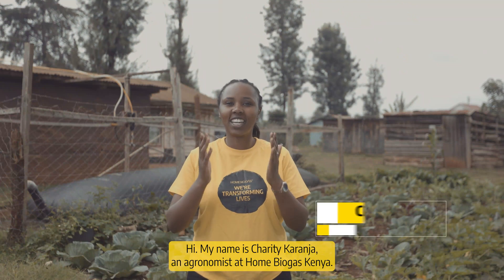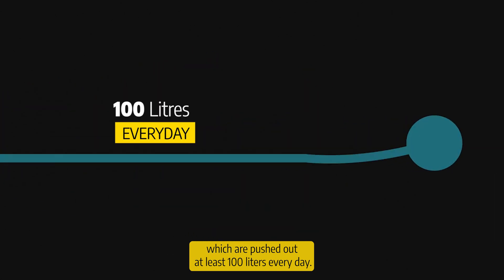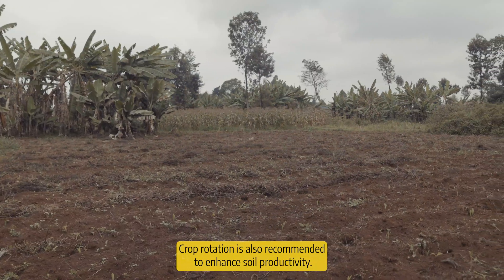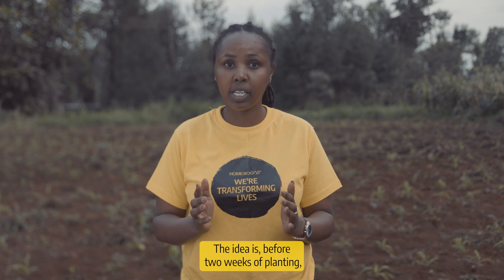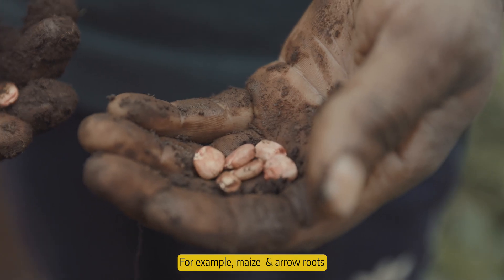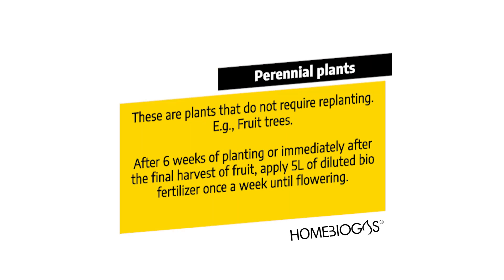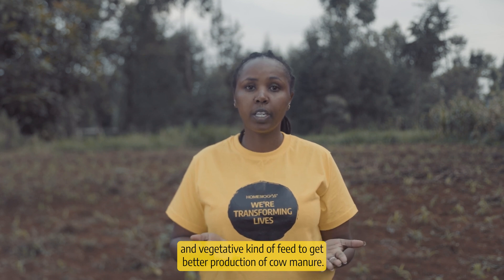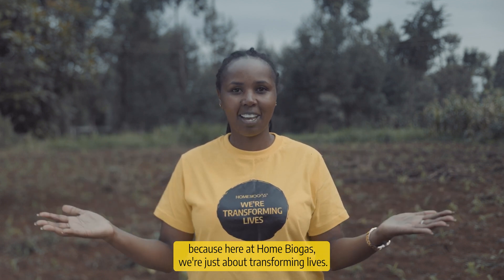How bio-fertilizer is made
In this video we explain how the HomeBiogas farmers system produces nutrient rich bio-fertilizer